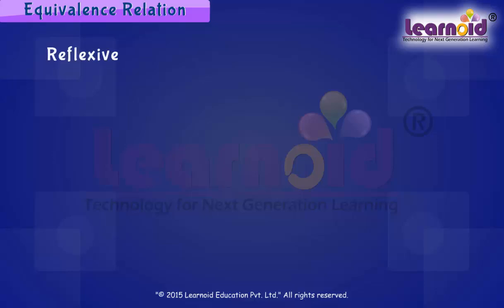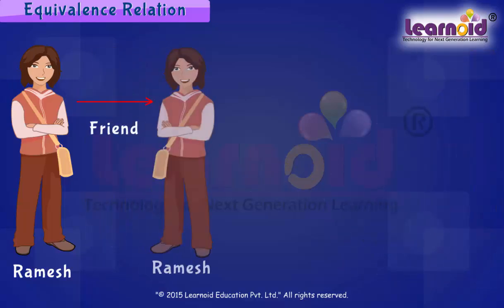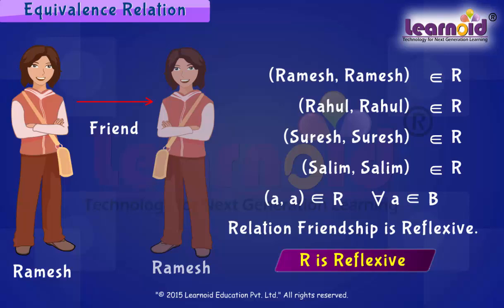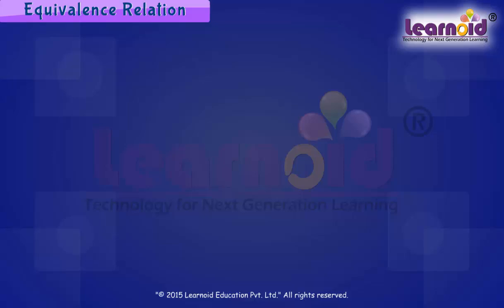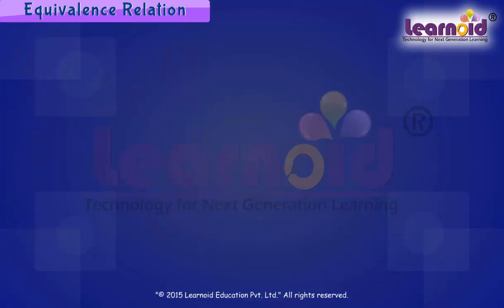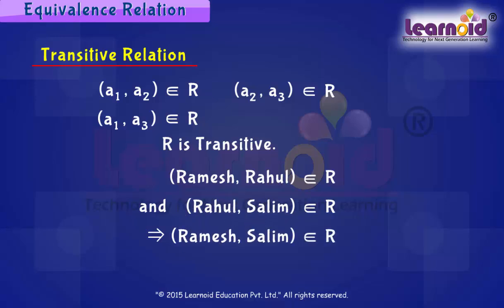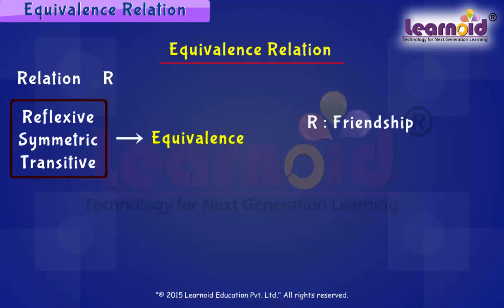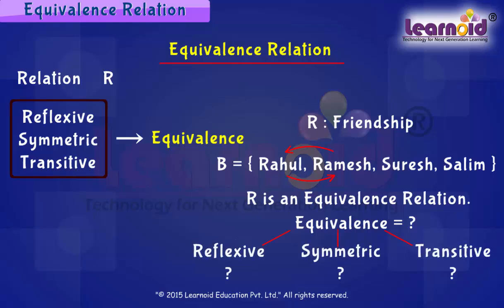Class 12: Equivalence Relations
Class 12 Math Lesson: Equivalence Relations